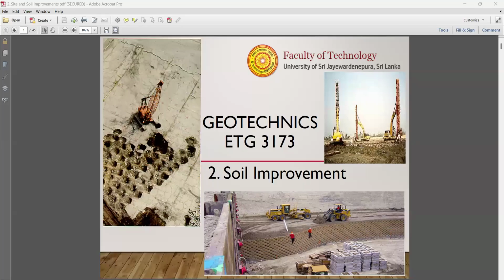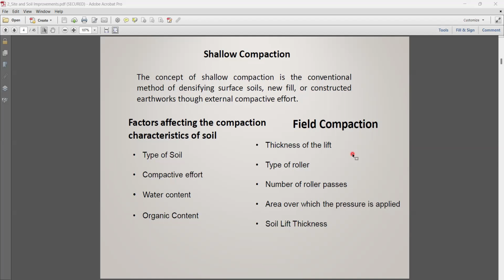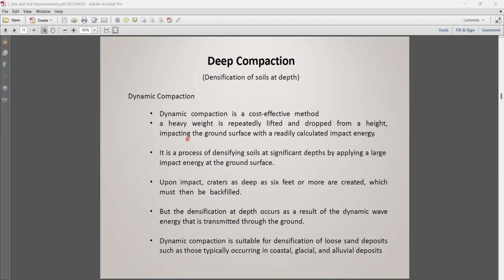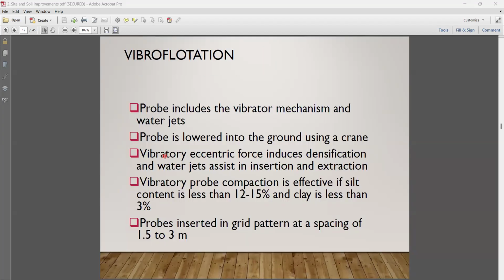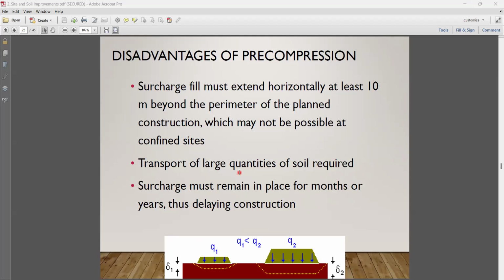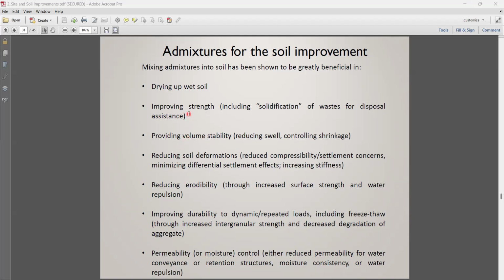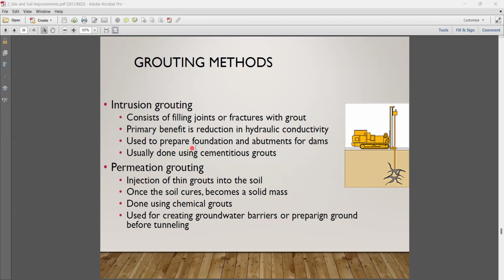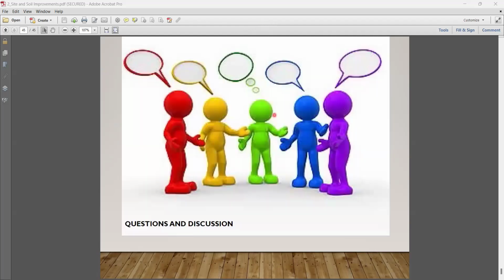ETG 3173 Geotechnics 2024 Lecture Soil Improvement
Objectives of Ground improvement
shallow compaction
Deep compaction
Admixtures
Soil Nailing